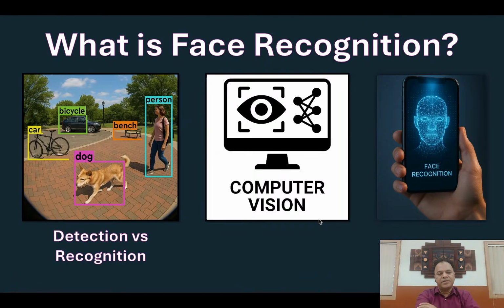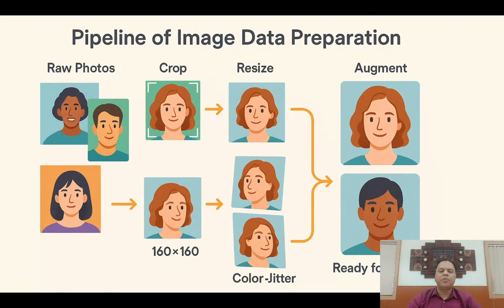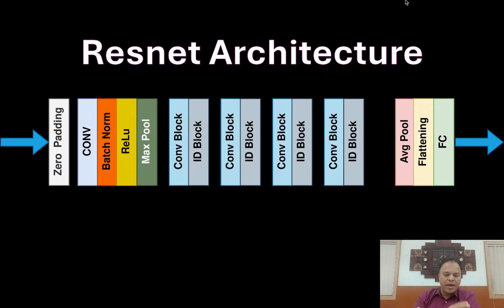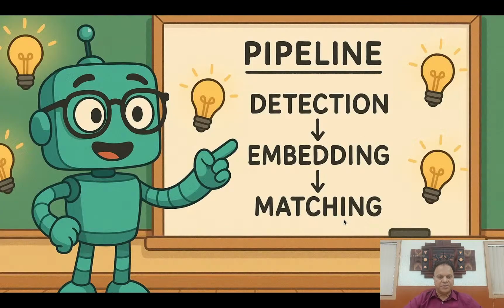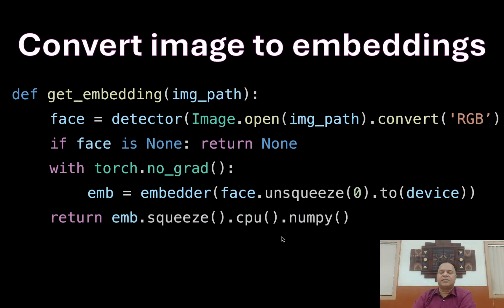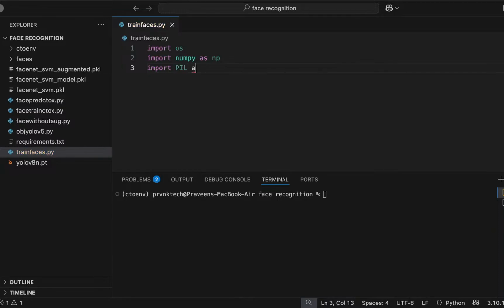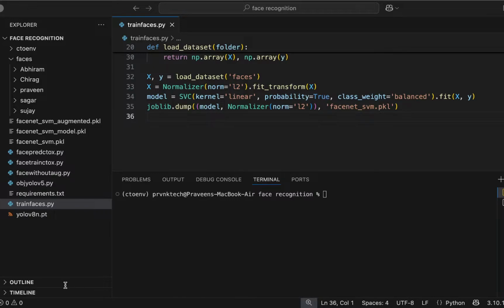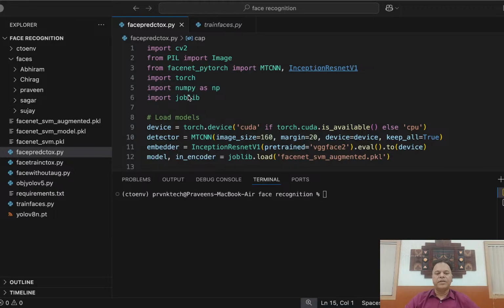How to implement "Face Recognition" with MTCNN and FaceNet?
Live hands on session to build a Face recognition application using Deep Learning, Convolutional Neural Network based project.